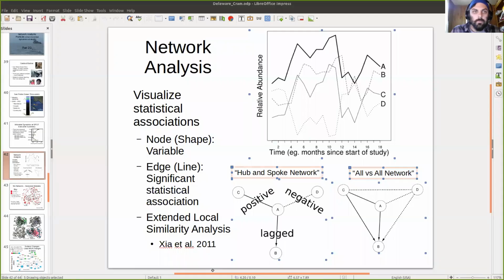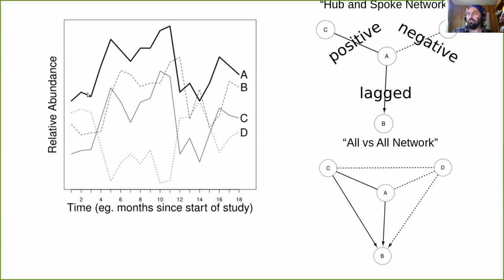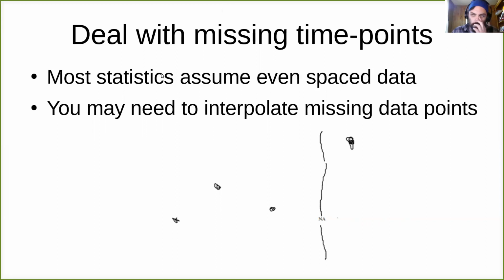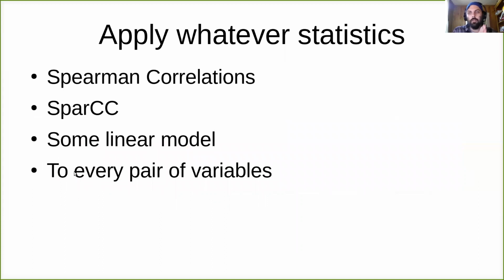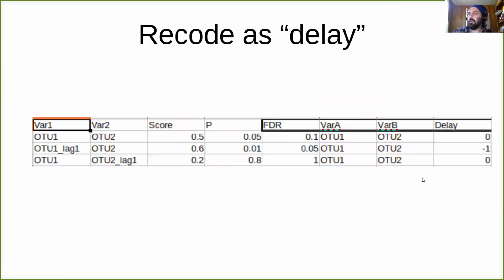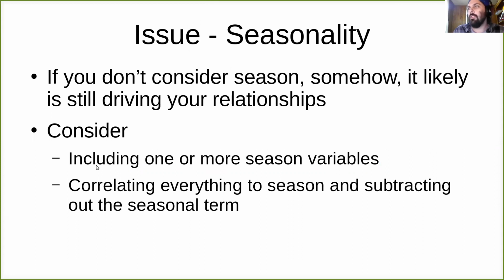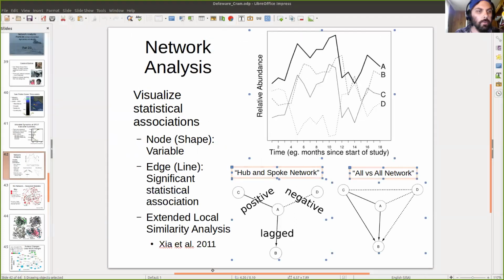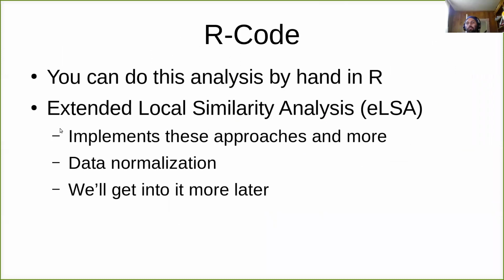Topic: Network Science Time-Lagged Time-Series